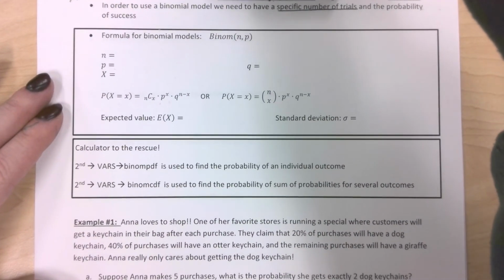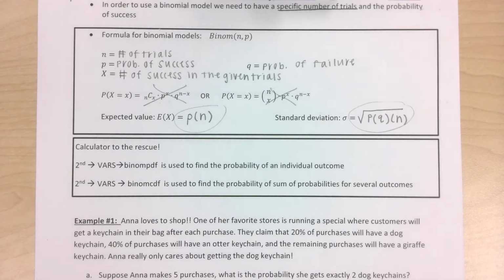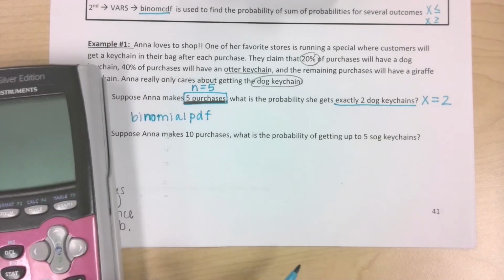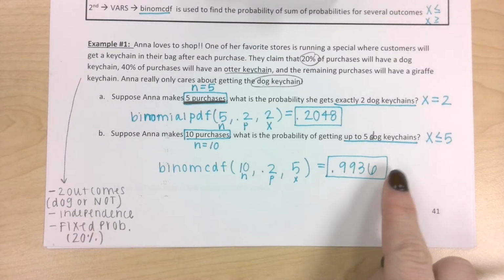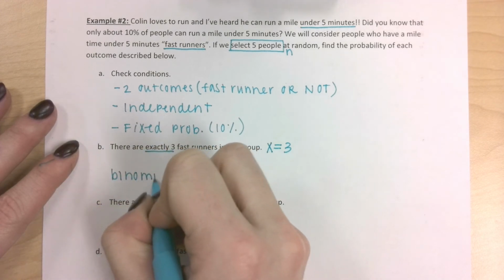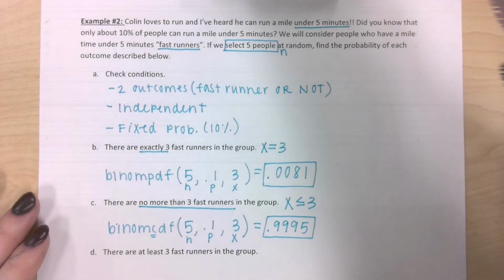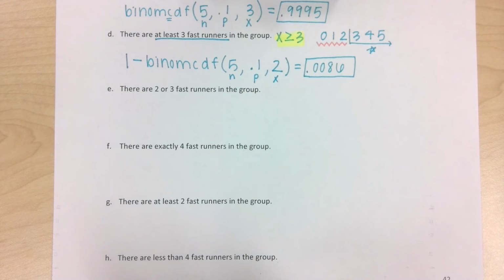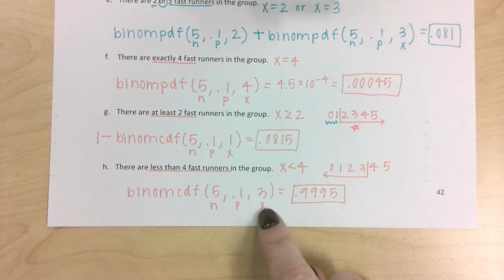Chapter 17 Part 2